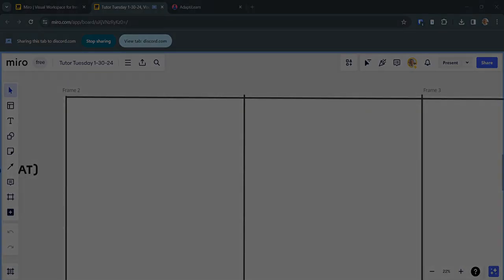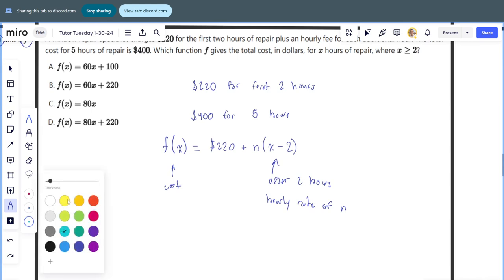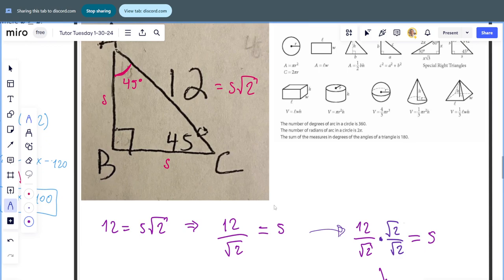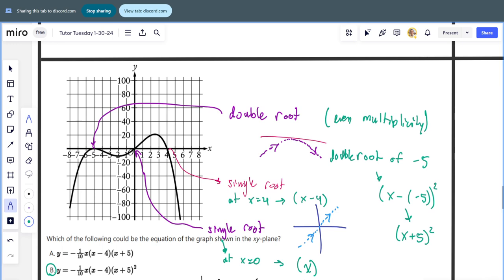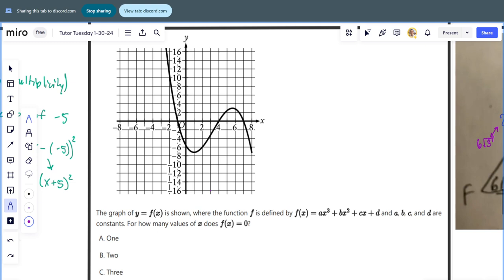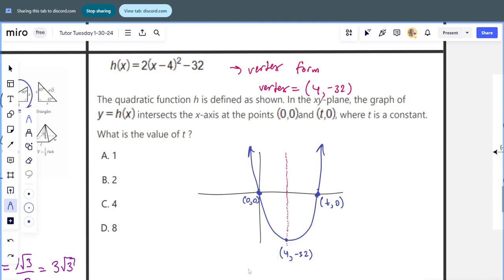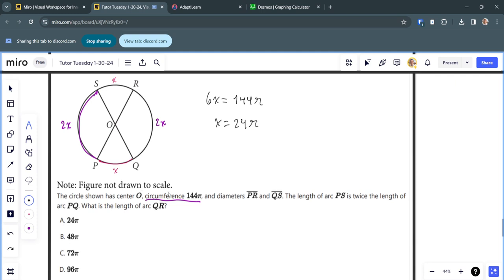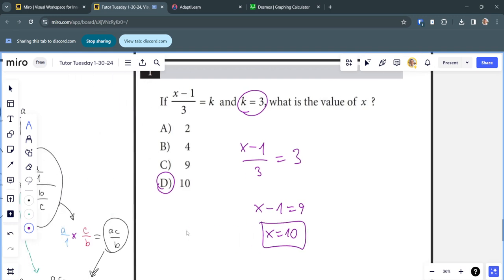Tutor Tuesday - Dan's Test Prep - 1/30/2024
- Algebra topics like linear functions, quadratics, polynomials
- Geometry concepts including special right triangles, arcs, sectors
- Trigonometry and working with radians
- Interpreting graphs and tables